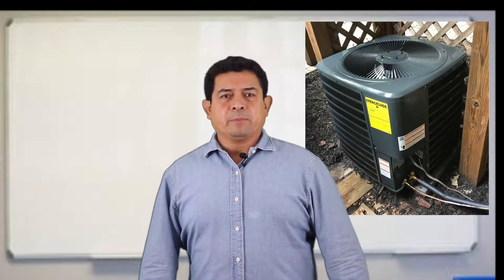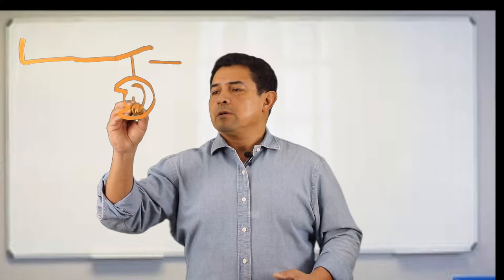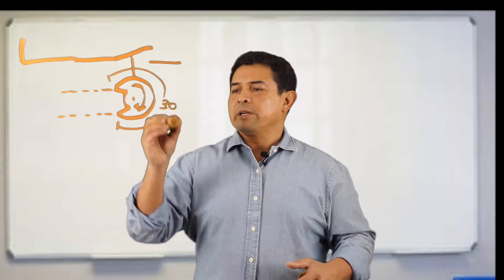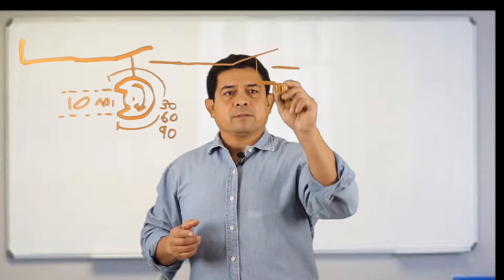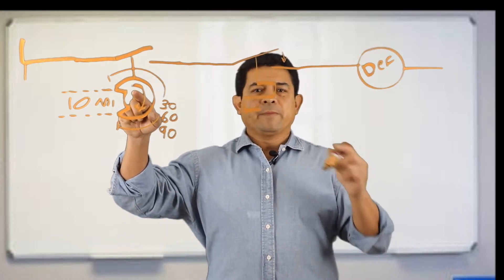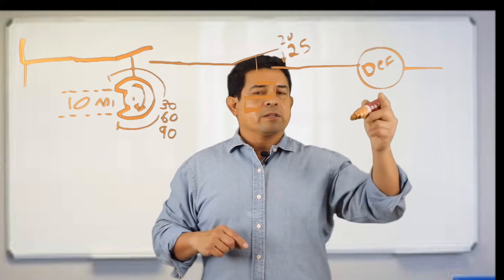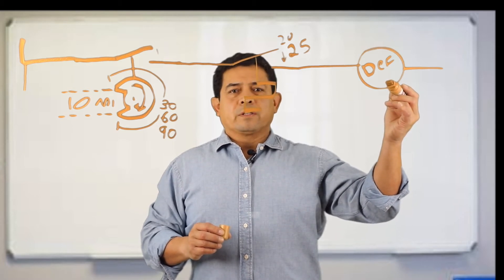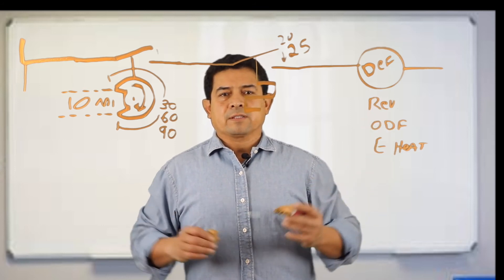Defrost wiring - HVAC Online Training and Courses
The defrost cycle is accomplished by time and temperature. In this video, I will show you how to simplify it and make it easier to troubleshoot a system, and understand how the defrost cycle works.